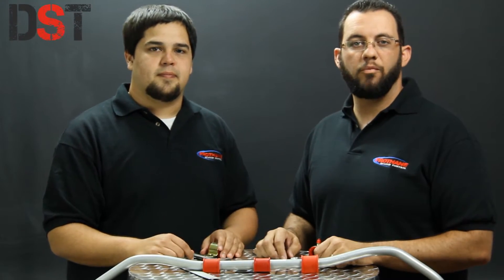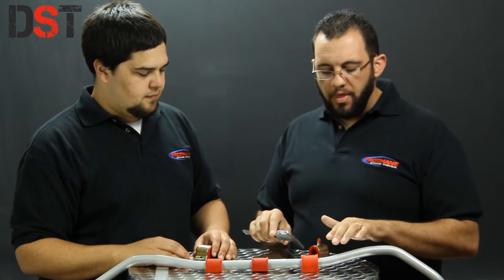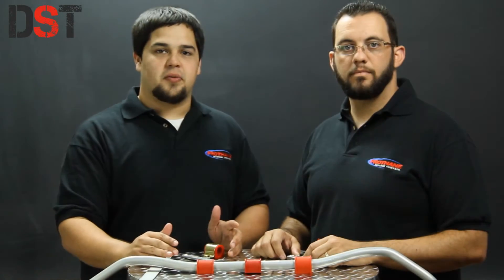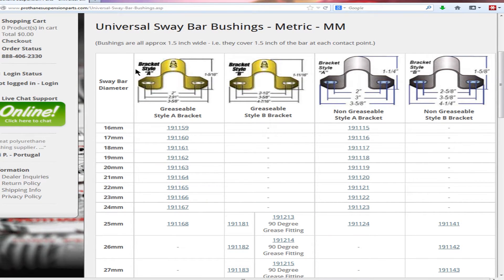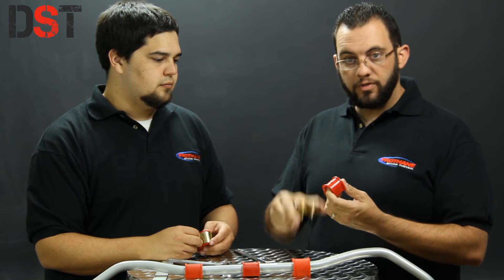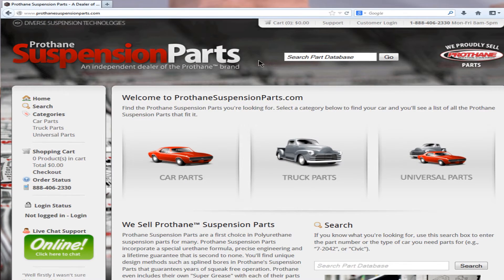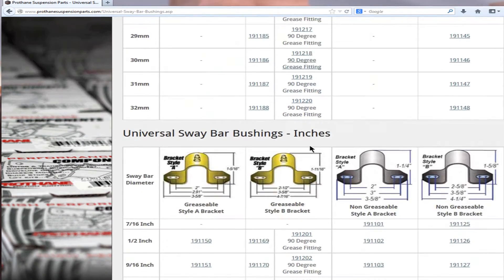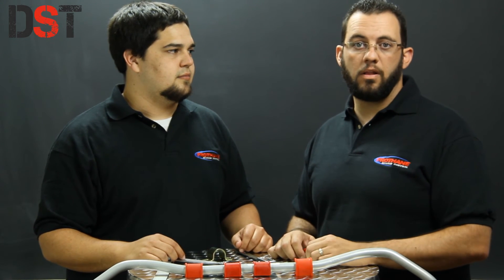How to Measure Your Sway Bar - Prothane Universal Sway Bar Bushings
How to measure your sway bar for Prothane's Universal Sway Bar Bushings

Diverse Suspension Technologies provides the information contained herein as an educational service. Although we believe the information in this presentation to be accurate and timely, this presentation is provided on an "as is" basis without warranties of any kind, expressed or implied, including but not limited to warranties of title, non-infringement or implied warranties of merchantability or fitness for a particular purpose. This video/audio file is the property of Diverse Suspension Technologies. Diverse Suspension Technologies grants permission to distribute, rebroadcast or copy this file, provided that (1) the below copyright notice appears in all copies (2) is for non-commercial use only and (3) is not modified in any way.